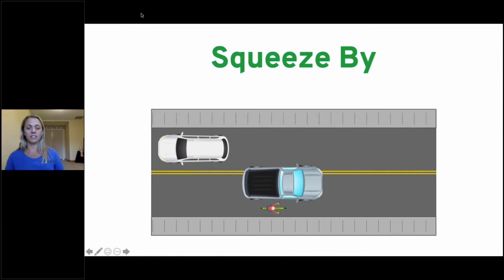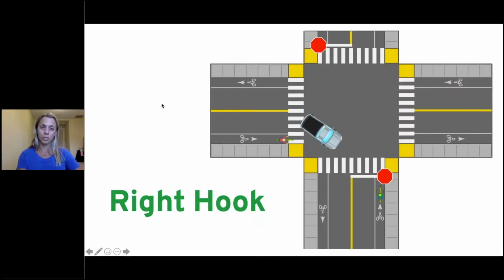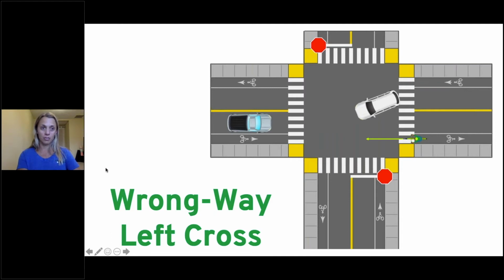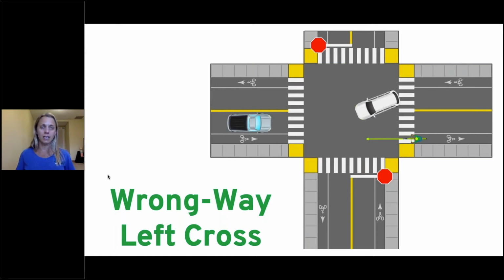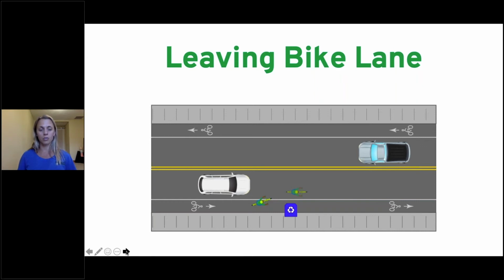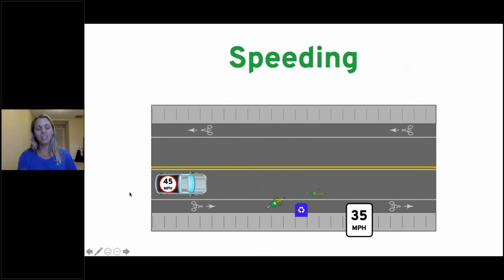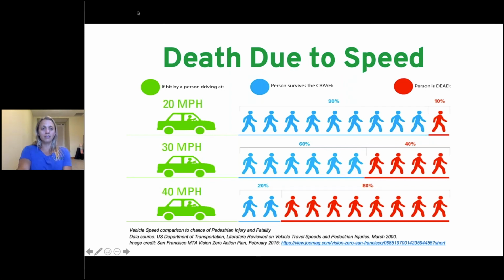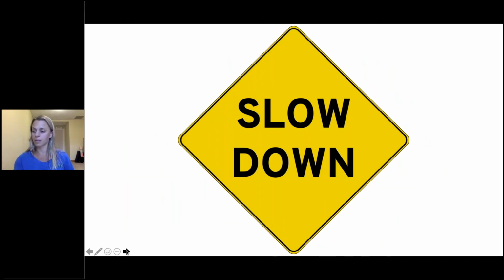OFD Part 3